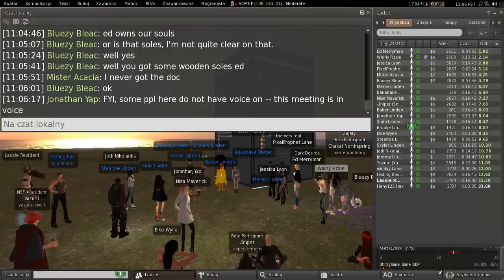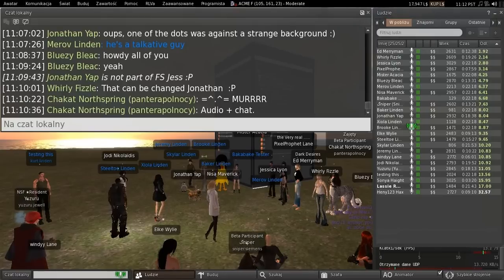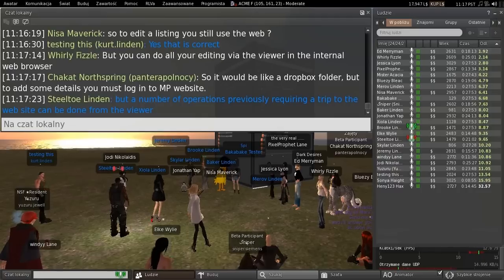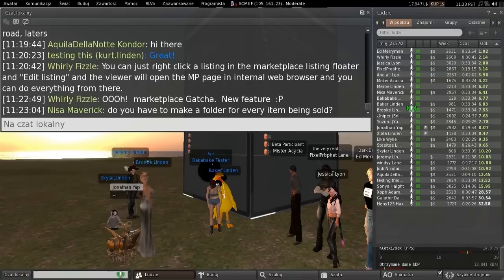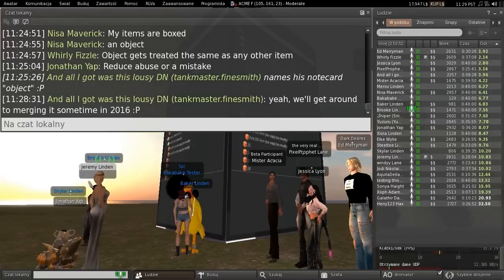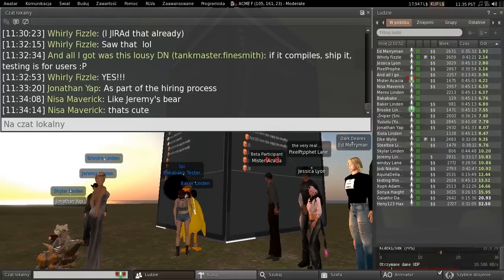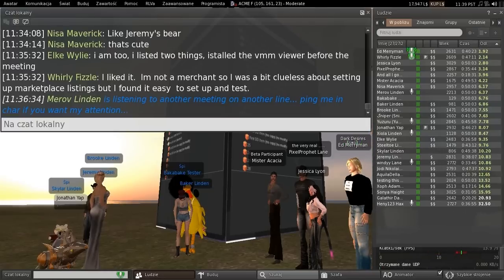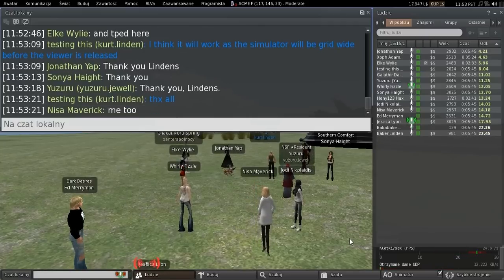Second Life: Viewer-Managed Marketplace: Inworld Feedback Session